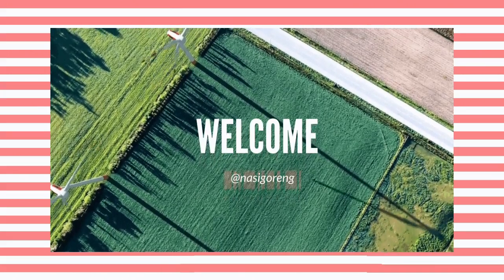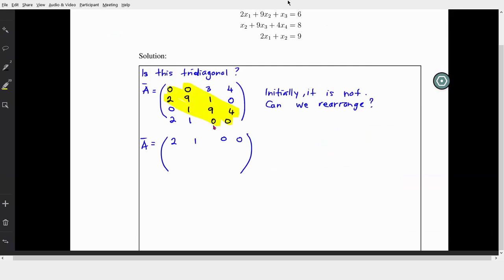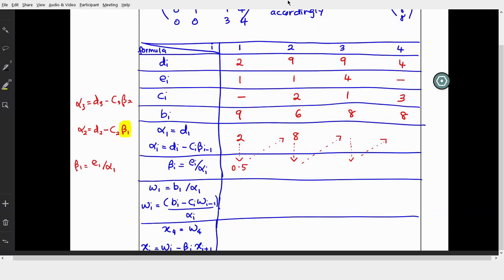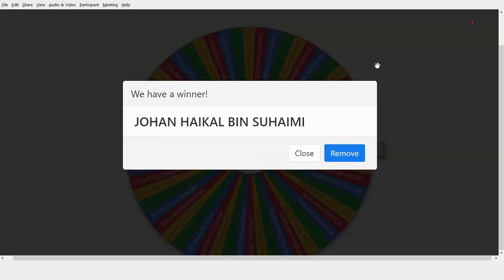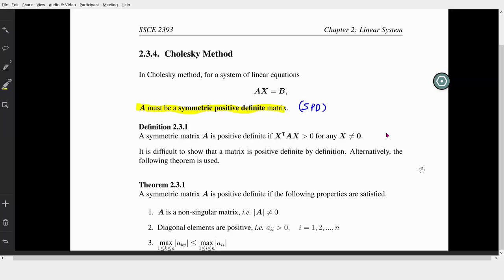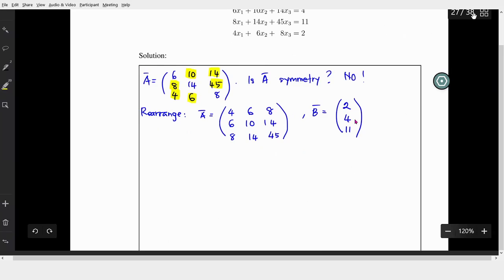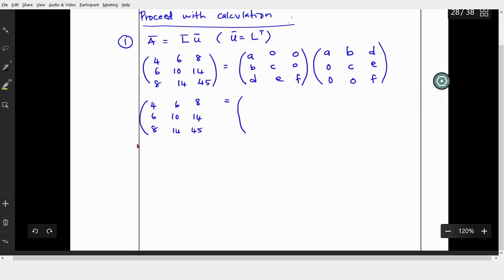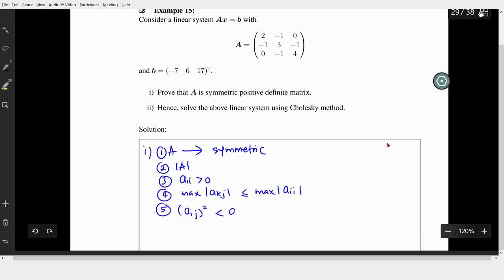Thomas Algorithm and Cholesky Method